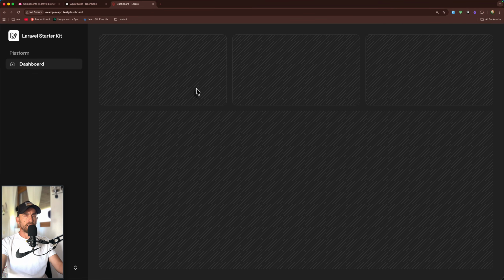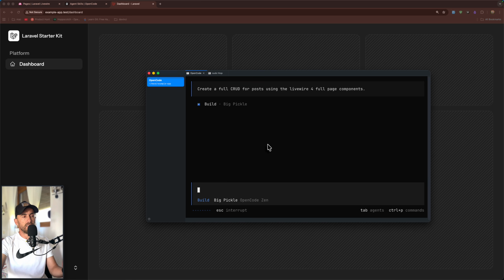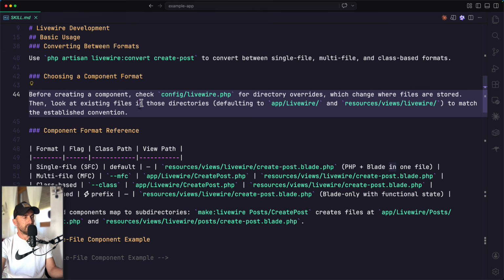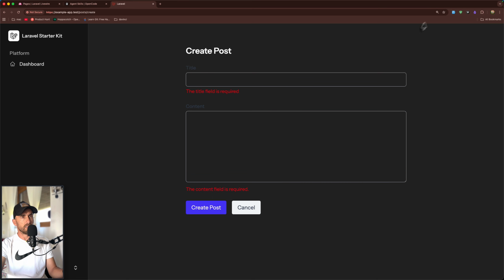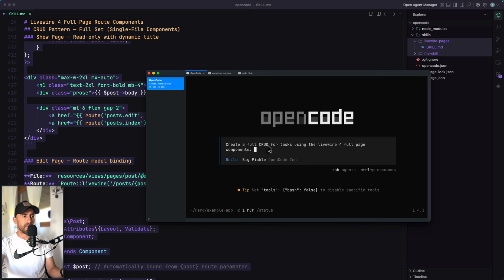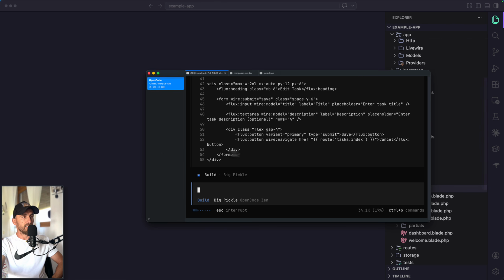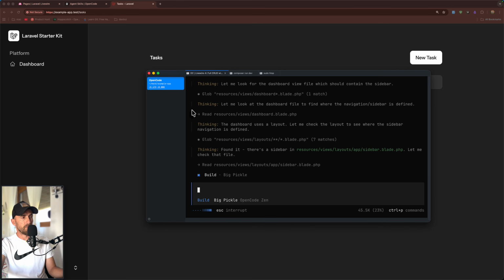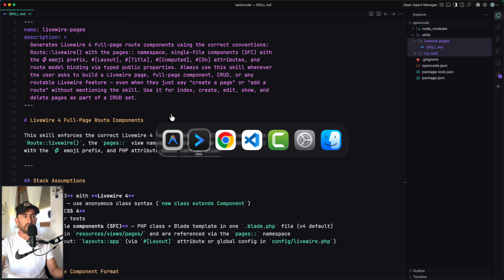Supercharge OpenCode with Custom Skills: Livewire Full Page Components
Are you using OpenCode to build Laravel apps? In this tutorial, we’re creating a custom OpenCode Skill to automate the creation and management of Livewire Full Page Components.

We’ll build a decision-tree-based Skill that teaches the OpenCode agent how to handle routing, layout selection (#[Layout]), and page titles for Livewire 3/4.

What’s inside:

Intro to OpenCode Skills architecture

Setting up the SKILL.md file for Livewire

Defining Patterns: Routing vs. Inline Components

Handling Layouts and Page Titles via Attributes

Testing the Skill: Creating a CRUD page with the Agent

Best practices for Skill "Gotchas"